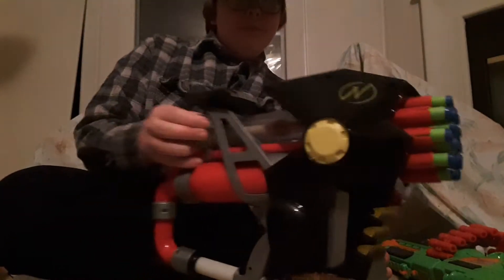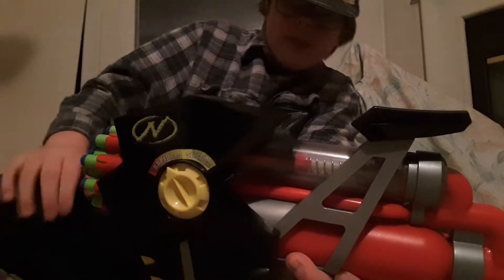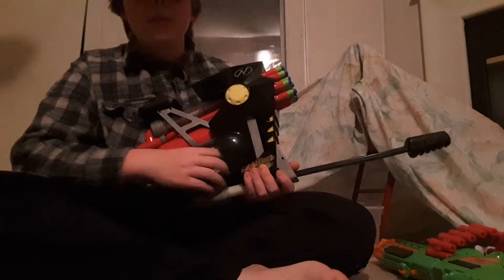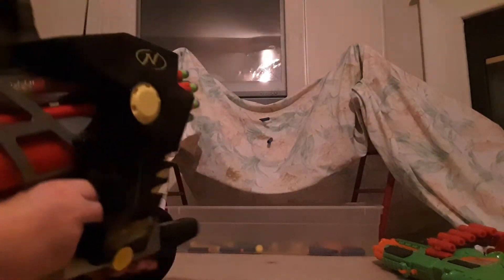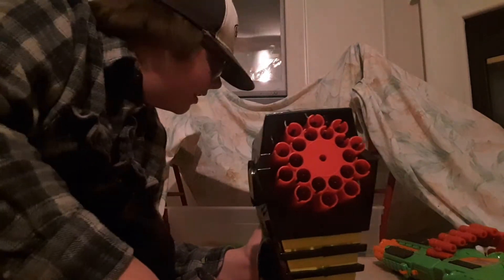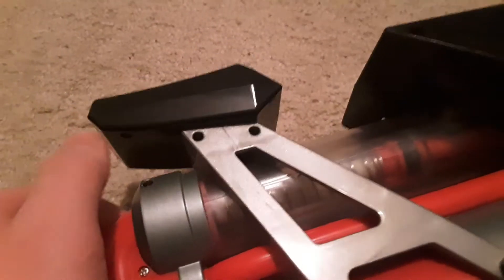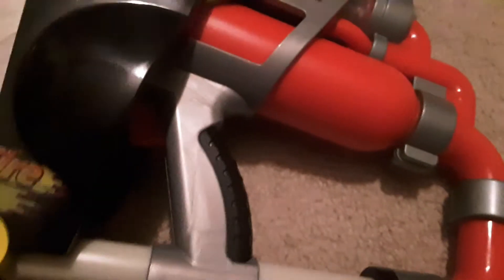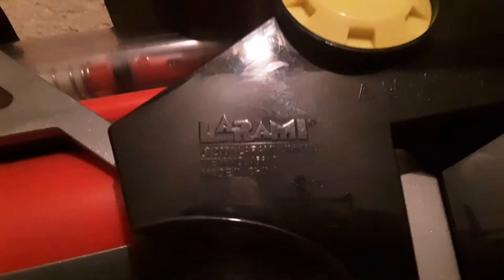Nerf Rapid Fire AS 20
This is a review of the 2001 Larami nerf rapid fire 20.